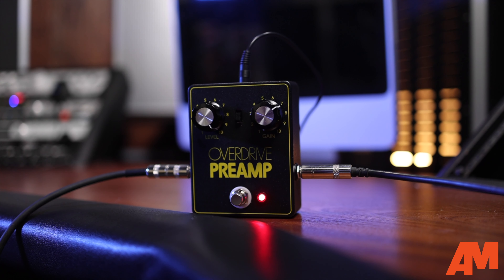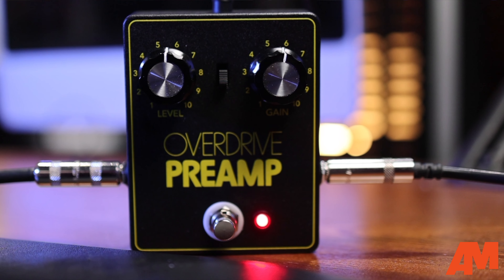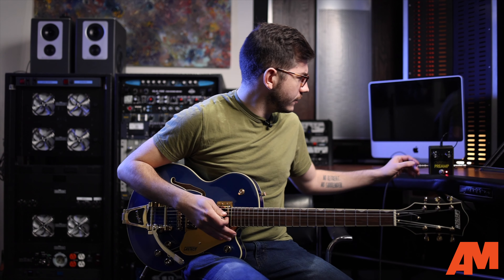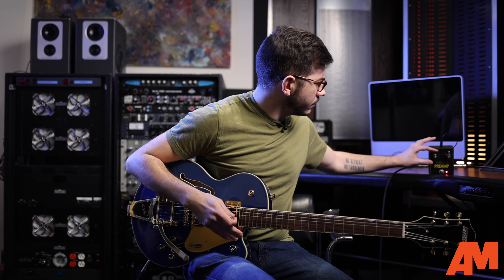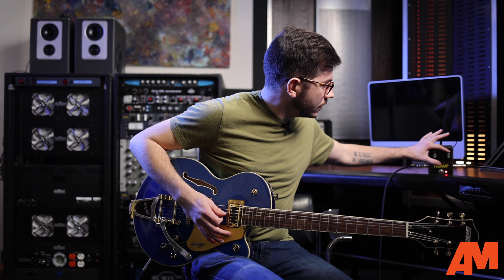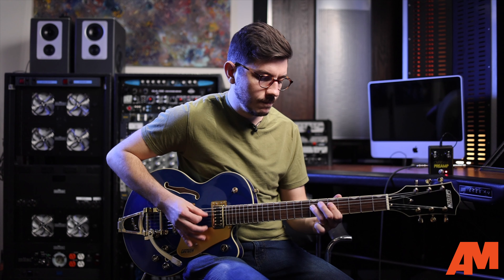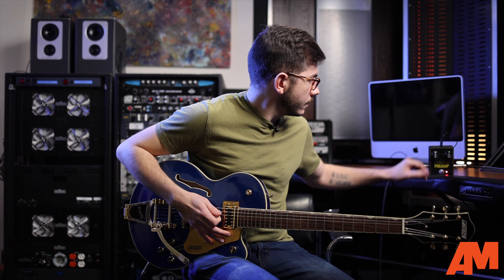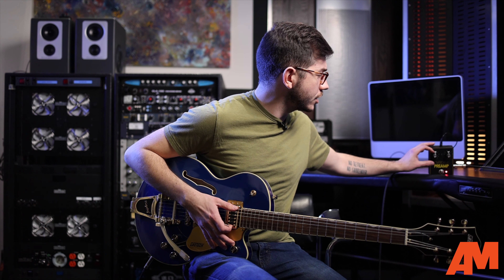INTRODUCING: The @jhspedals Overdrive Preamp (Overdrive Pedal Demo)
🚨 NEW FROM @jhspedals 🚨
A good preamp pedal is like a Swiss-army knife.  It can be used for many things and is typically always on.  A great overdrive can be the same way. The JHS Overdrive Preamp combines both of these things in their faithful recreation of the DOD 250 Preamp Overdrive pedal. Being huge fans of JHS we couldn’t wait to get our hands on this pedal and see what it can do.

FROM JHS:
The JHS Overdrive Preamp is a faithful replication of this unobtainable V1 of DOD’s most loved pedal. The controls are simple. The Level control adjusts the overall output of the circuit and lets you cut or boost the signal. The level control of this version has been modified (corrected) from the original wiring of the #75 unit, giving this pedal much more volume on tap. The Gain control adjusts the amount of gain inside the overdrive circuit. Turning up “Gain” creates more clipping as it pushes the op-amp and hard clipping into overdrive. We’ve also added a slider switch to this production version, which wasn’t included with the original DOD 250. While researching the #75 “Big Box” pedal, I acquired a second early big-box unit that used a completely different clipping arrangement. It only seemed fair to offer this switch so that you could explore these two variations for yourself.

This “Big Box V1” DOD 250 circuit definitely feels like a 250, but with a few changes: more gain/grit overall and more unique low/mids. This is a must-have addition to any DOD collector’s lineup, or for anyone who's curious about how it all started.

The standard Overdrive / Preamp will be part of our normal JHS lineup.

🎛 GEAR IN THIS VIDEO 🎛
JHS Overdrive Preamp: